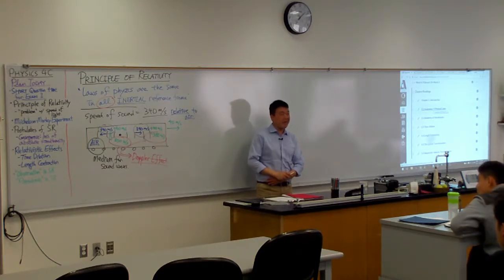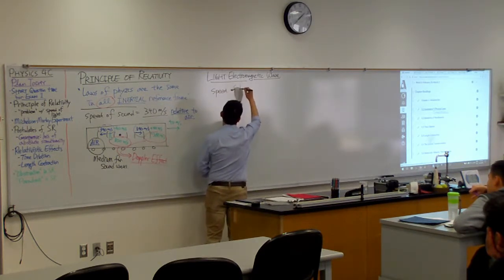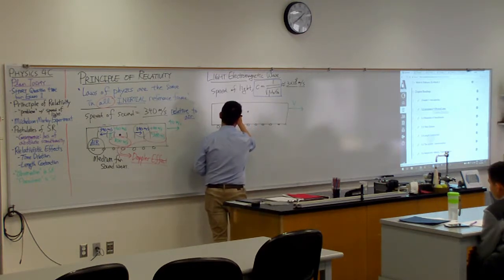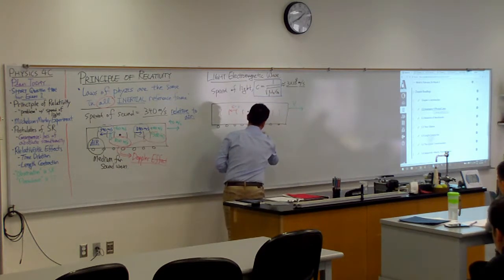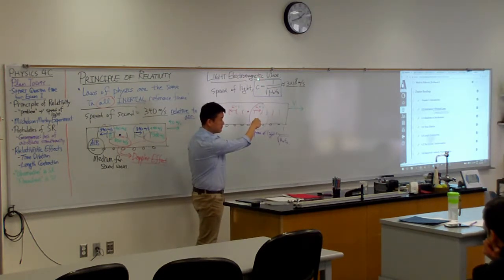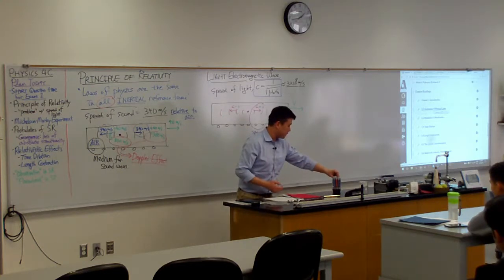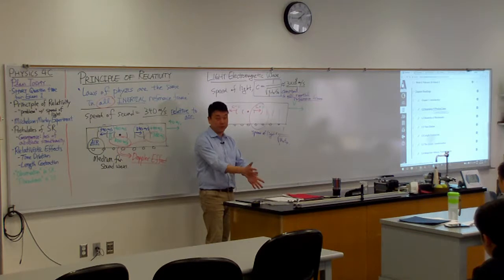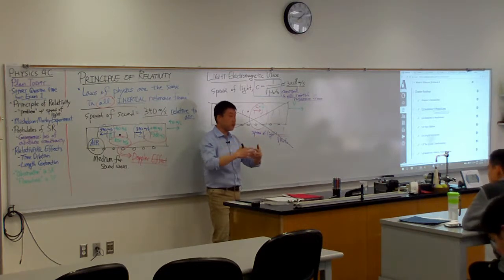Physics 4C - Problem with Speed of Light - Principle of Relativity with Light Waves